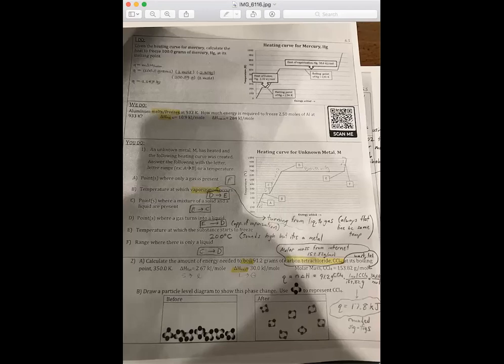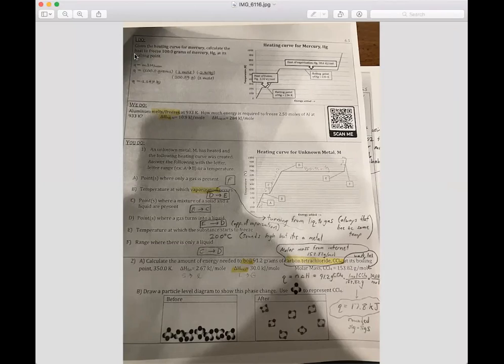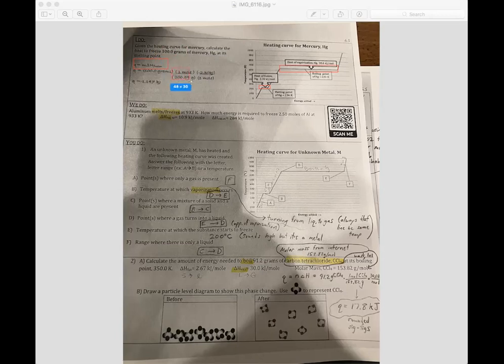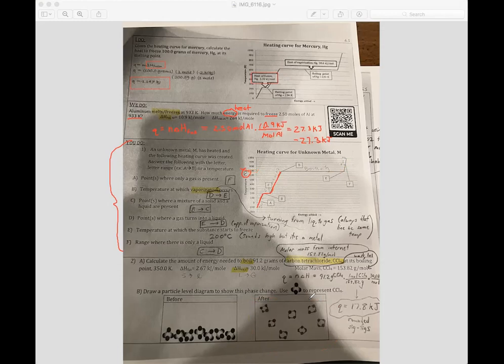Energy of Phase Changes - Part 1 of 93,000,000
How to deal with all those chemistry diagrams and equations involving vaporization, melting, and stuff, with delta H and words like endothermic and condensation.